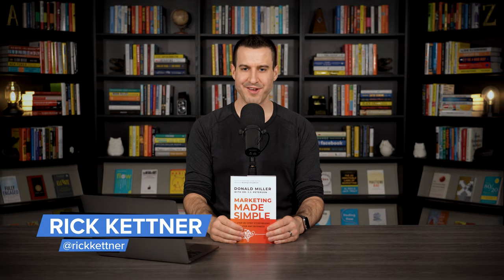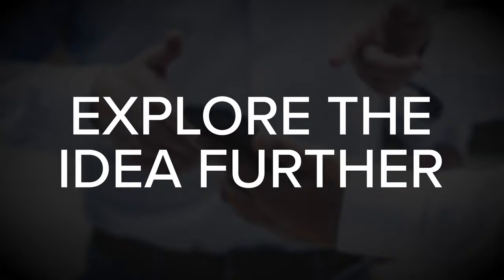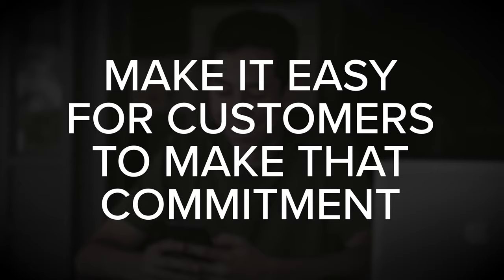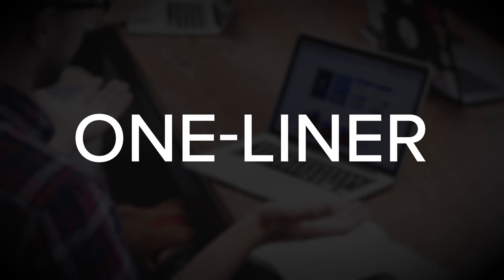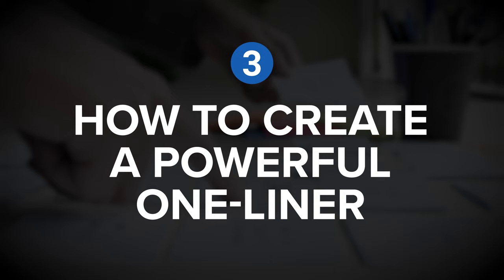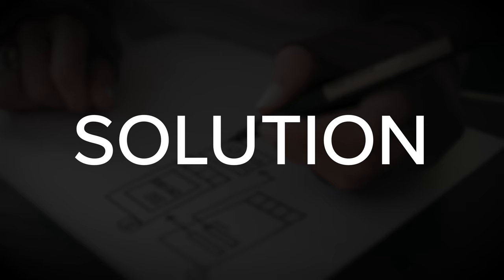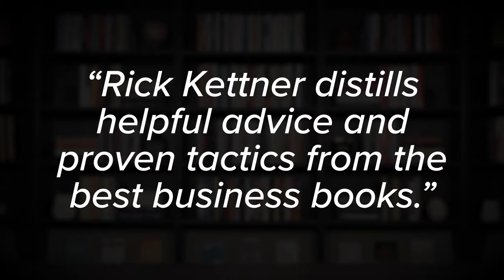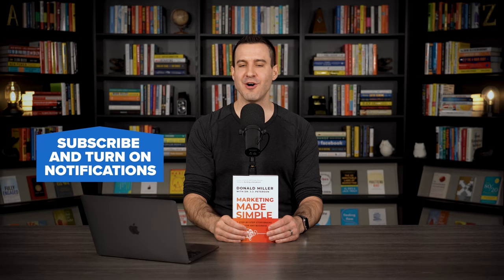How To Attract And Convert More Customers With MARKETING MADE SIMPLE - Book Summary #26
Let's explore three key insights from MARKETING MADE SIMPLE by Donald Miller.  This book is important because a business can fail even if it offers a truly great product. It’s not enough just to build something that people want. You must also have an effective way to attract and convert customers.

Unfortunately, many entrepreneurs assume their product is an exception. They mistakenly believe that their idea is so good that it will just sell itself. So they’re caught off guard when their product later fails to attract meaningful attention. And, in some cases, this can result in the collapse of the business.

Marketing Made Simple explains how to create an effective sales funnel. It addresses the three stages for building customer relationships. And it provides actionable advice on how to produce the five marketing components needed to convert customers.

📚 AUDIOBOOKS ARE THE MOST CONVENIENT WAY TO READ

Follow Rick Kettner for episode updates, book recommendations, and more.

CHAPTER MARKERS
00:00 - Marketing Made Simple Book Summary
01:22 - Insight #1 - The Three Stages Of a Relationship
04:42 - Insight #2 - The Marketing Made Simple Checklist
10:10 - Insight #3 - How To Create A Powerful One-Liner
14:21 - Conclusion and Final Thoughts